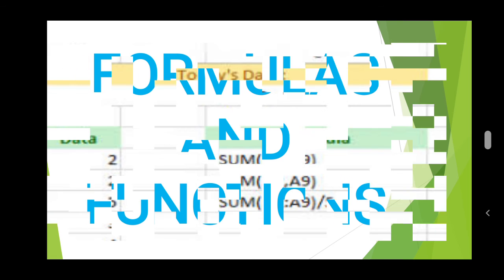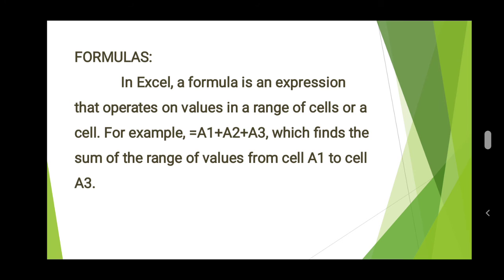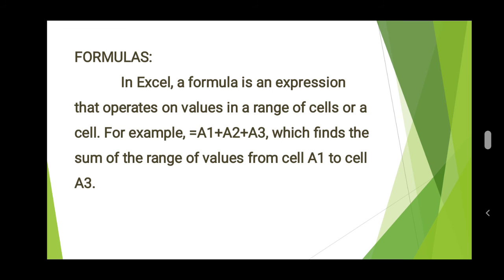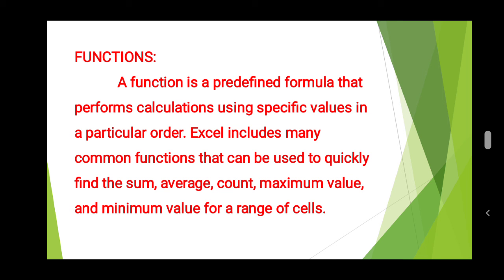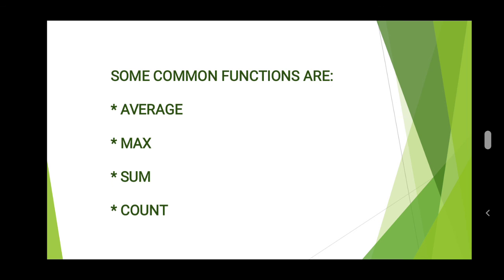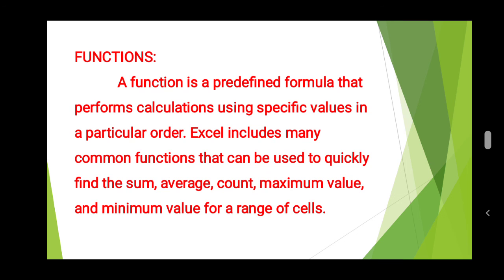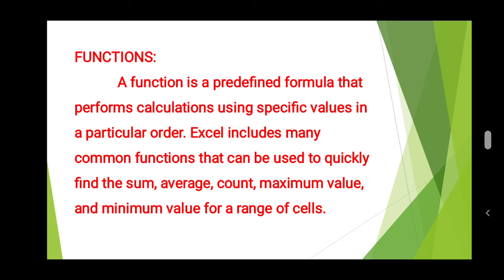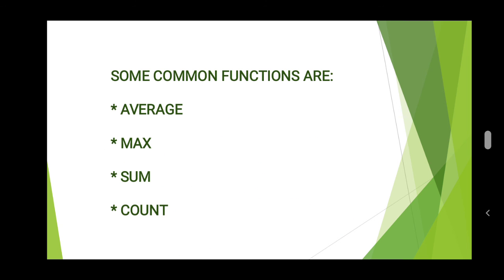spread sheet class 8 part 1